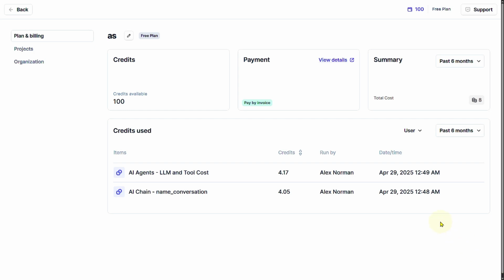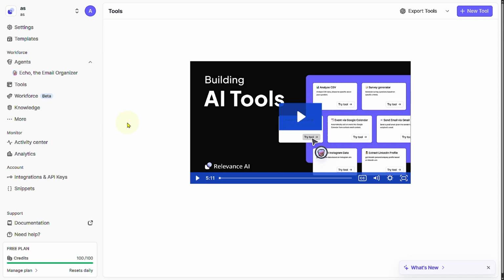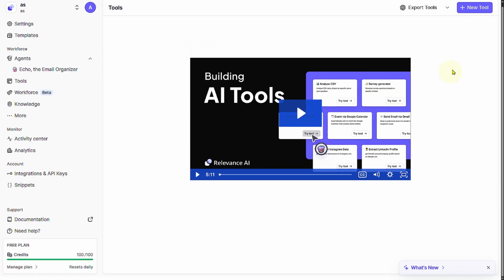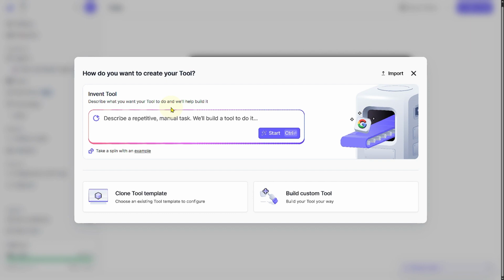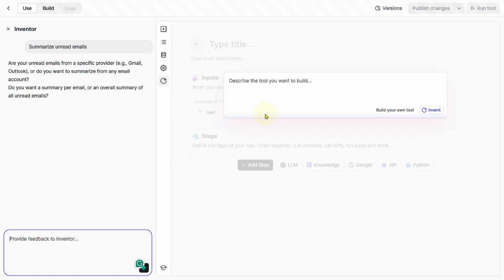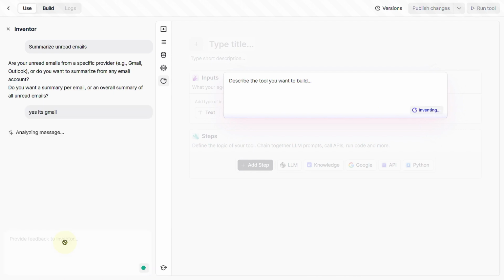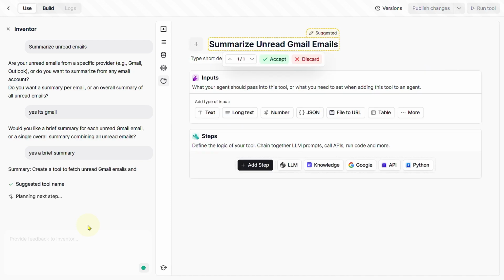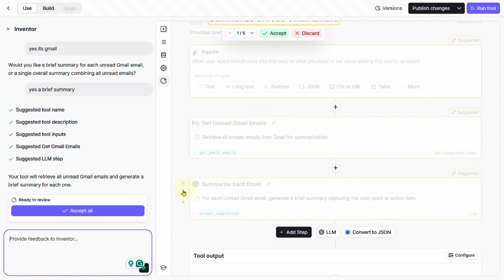How Relevance AI Agents Improve Your AI Systems | Simple Tutorial 2025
How Relevance AI Agents Improve Your AI Systems is the key to building smarter, faster, and more efficient artificial intelligence workflows. In this simple tutorial, we explore how Relevance AI agents are transforming the way developers and businesses enhance their AI systems, automate complex tasks, and make better data-driven decisions.

This step-by-step guide will show you how to use Relevance AI agents to streamline AI workflows, improve data labeling, manage vector databases, and integrate multiple models with ease. Whether you're a beginner or an experienced developer, this tutorial will simplify the concepts and demonstrate how Relevance AI can optimize your AI pipelines and increase productivity.

Discover how AI automation tools, low-code AI agents, and Relevance AI integrations can be the game-changer for your projects. From natural language processing to customizable AI agents, this tutorial will give you the insights you need to get started quickly.

🔍 Topics covered:

What are Relevance AI agents
How AI agents automate tasks
How to build with Relevance AI
Integrating agents with vector databases
No-code & low-code AI solutions

🚀 Perfect for:

AI Developers
Data Scientists
Automation Enthusiasts
Tech Startups